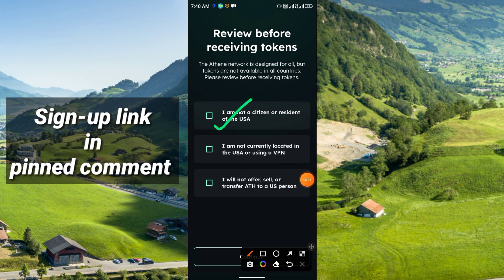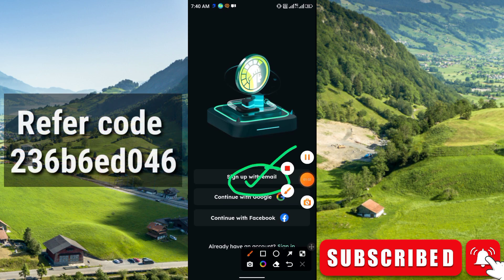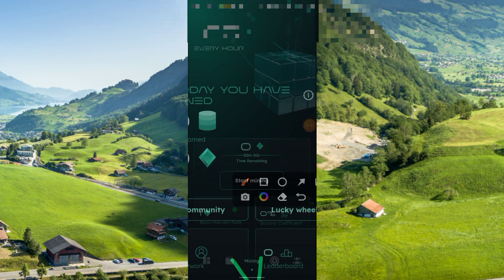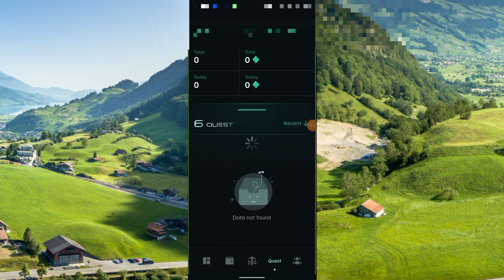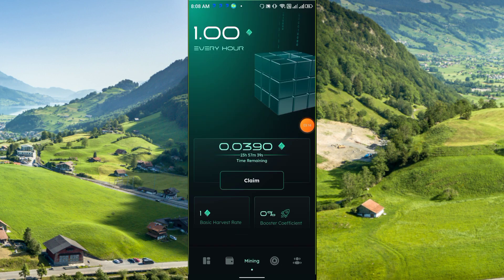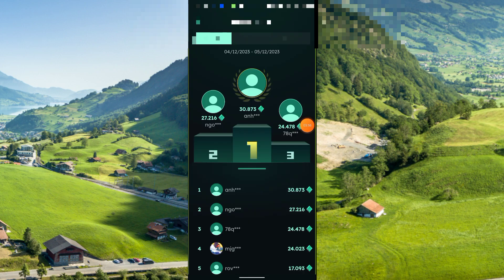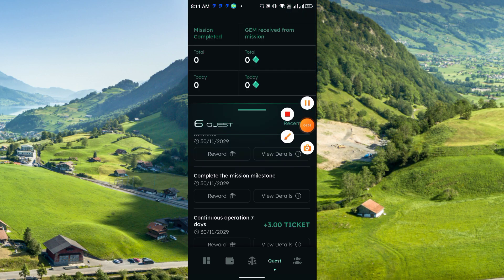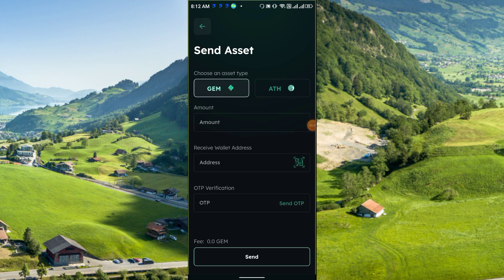New mining Application.ATH coin mining free.Legit mining app of 2023.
Refer code
236b6ed046

YouTube search

Mining apps,
New mining application,
Top mining apps,
The best crypto mining,
Legit free mining,
Mining application 2023,
Payment proof,
Live withdrawal,